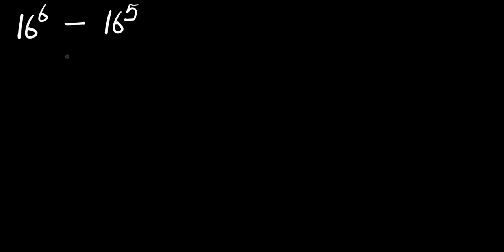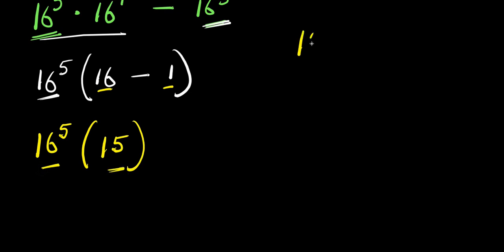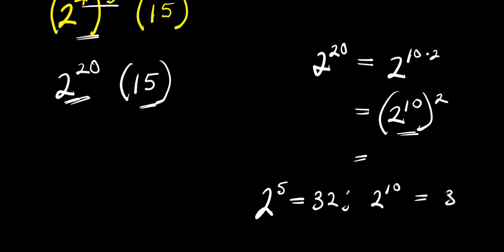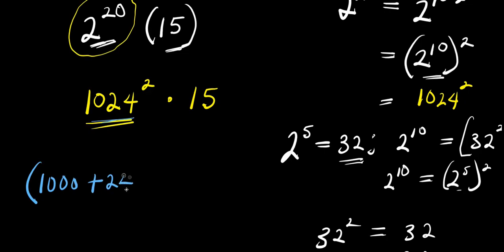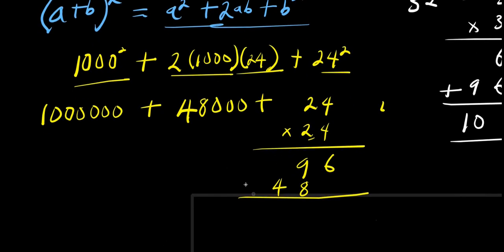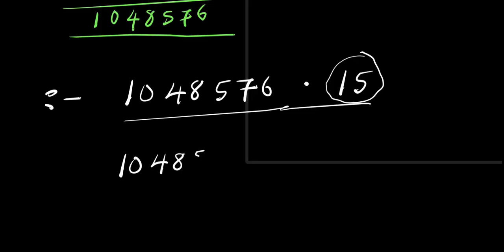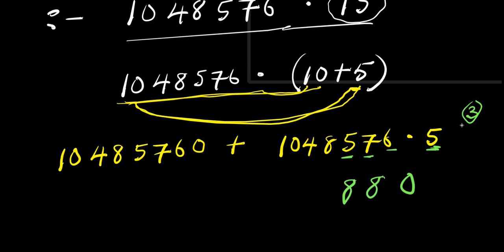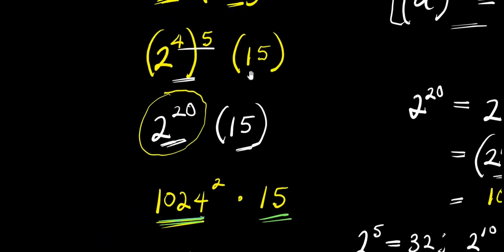OLYMPIADS || No Calculator Allowed